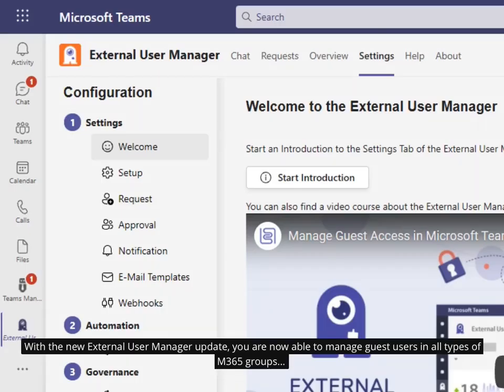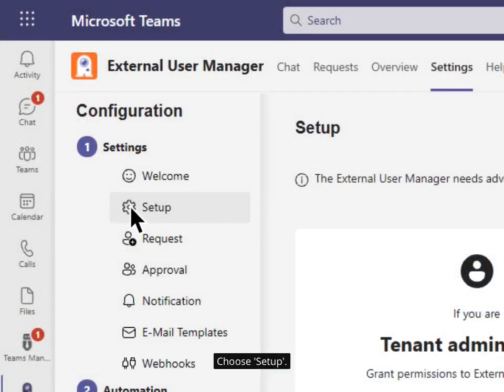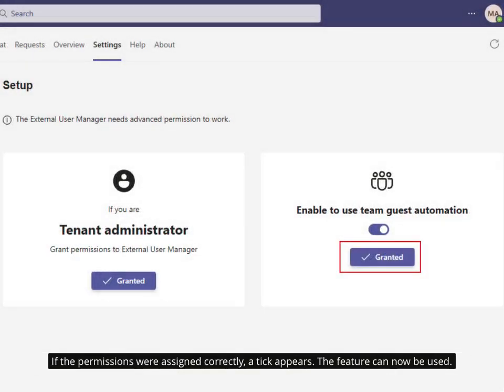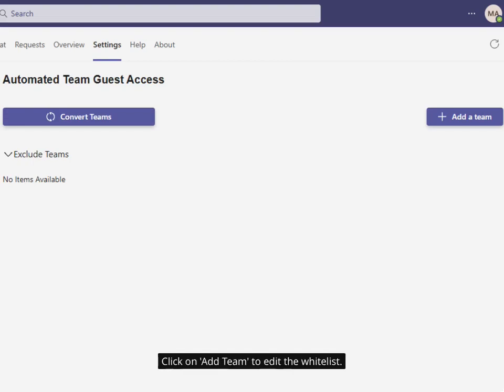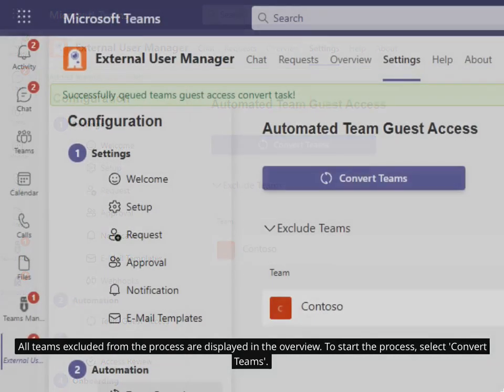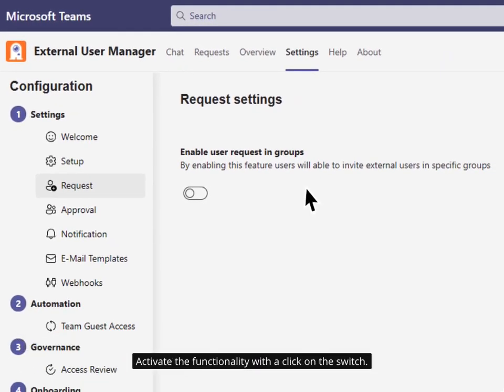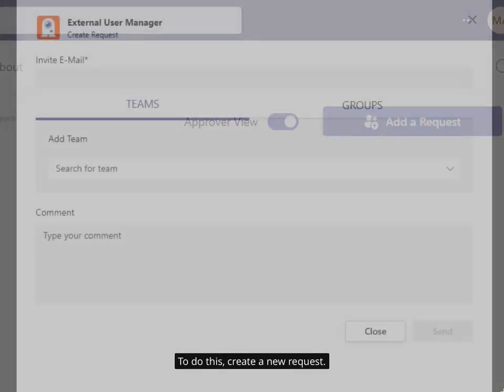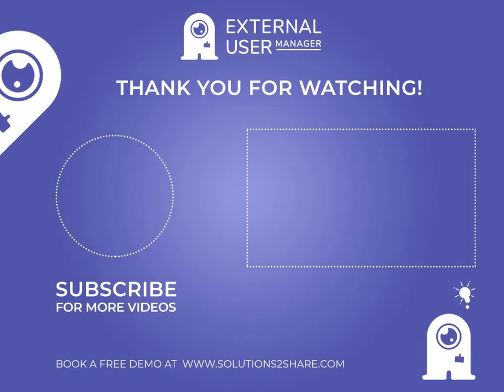External User Manager Release October 2021 - New Features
Here are the new features of the External User Manager release in October 2021 for Microsoft Teams. If you would like to see them in more detail, simply book a free demo

• Deactivate existing teams for external access: Via a webjob you can deactivate all existing teams for external access, so that guest users can only be invited with External User Manager.

• Invite guests to Microsoft 365 groups: With the update you can invite externals directly to Microsoft 365 groups (without Teams).

• Language German and English: As of today, External User Manager is available in German and English.

• Webhook: We enable webhook integration for third-party tools.